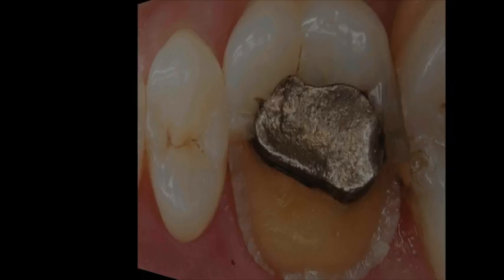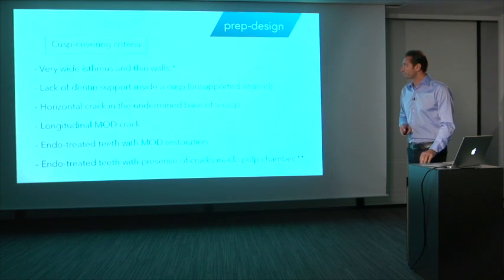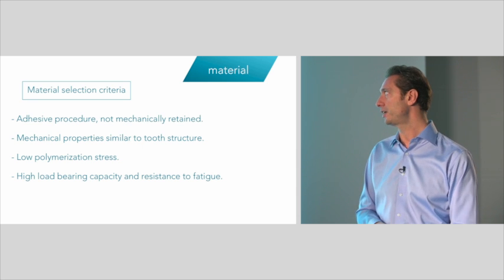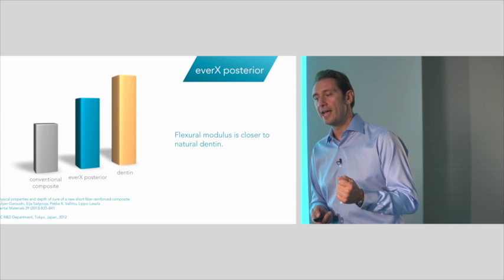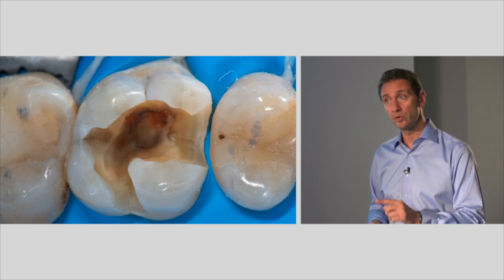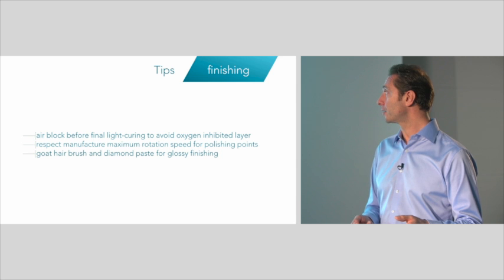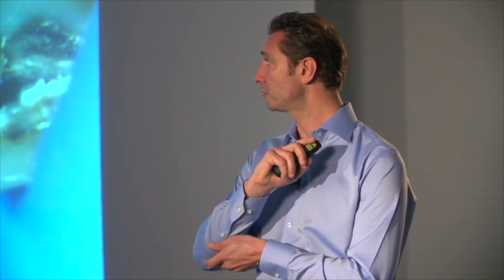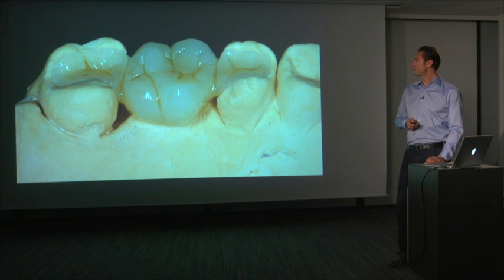Webinar: "Fibre reinforced composites strengthening large direct restorations", S. Browet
In this webinar, Stephane Browet shows us why and how to use the fibre reinforced composite everX Posterior from GC for letting the clinical images talk for themselves. No more cracked tooth with this fibre reinforcement! Failure of restorations has a dual reason: the behavior of the material and the fact that the material and the tooth do not work well together. The final objective of the restoration is the preservation of the tooth. Using the correct material and correct preparation design, it is aimed to stop crack propagation and to prevent crack development. It is desirable that the restorative material is adhesively bonded rather than mechanically retained, that is has mechanical properties similar to tooth structure, with low polymerisation stress and a high load-bearing capacity and resistance to fatigue. EverX Posterior is the material that meets these expectations. It can reliably be bonded to any overlaying composite as well as to the tooth substance. The resin matrix forms an interpenetration polymer network in which e-glass fibres and glass fillers are embedded. There exists a good bonding and integration between the fibres and this matrix, so that the fibres can take over the stress that is formed into the matrix, which is key to its ability to prevent and stop crack propagation and thus avoid ‘cracked tooth’. The load bearing capacity of indirect restorations using short random fibre reinforced composite as a base is twice as high as composite alone. Finally, a protocol for restoring big cavities in posterior teeth is proposed and tips and tricks on how to create a good contact point between the proximal areas are given.